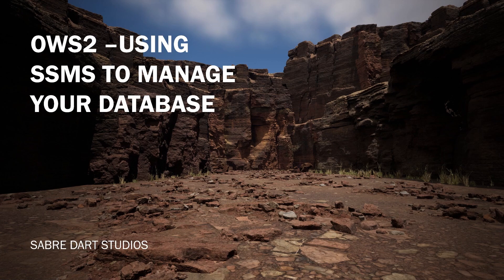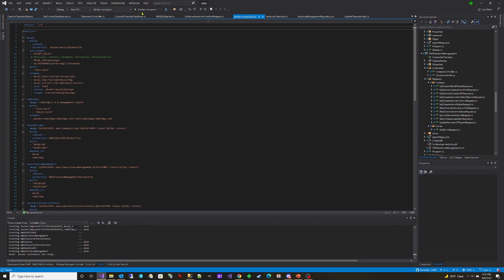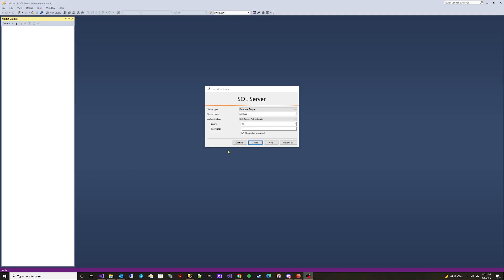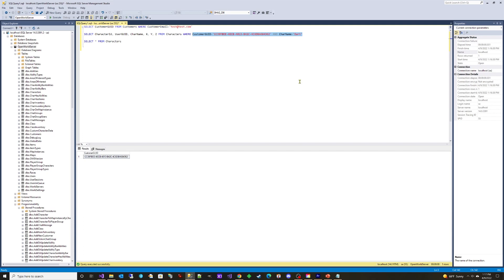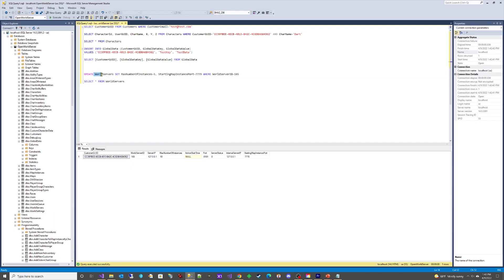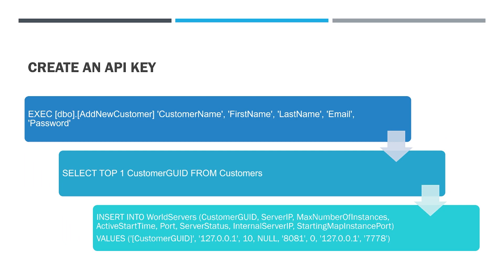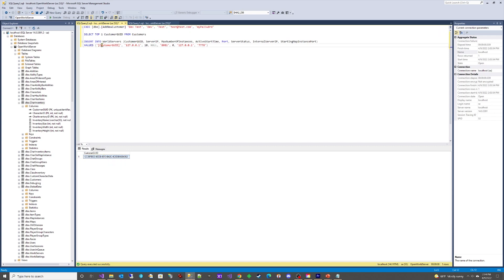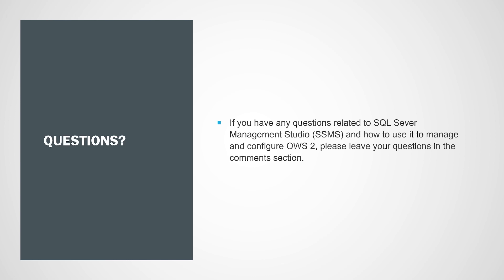OWS 2 - Using SSMS to Manage your Database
In this video I show how to use SQL Server Management Studio (SSMS) to configure and manage your OWS 2 database.